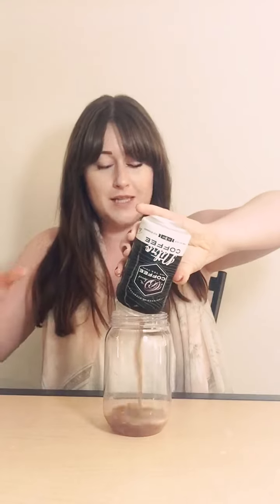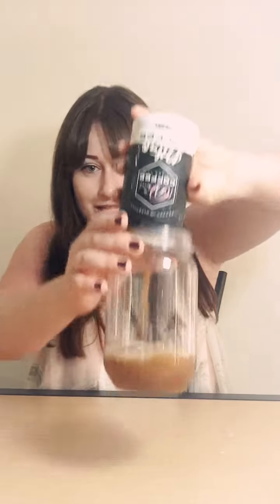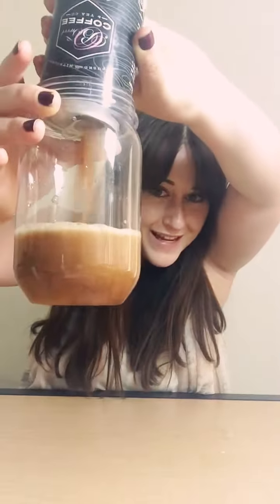{review} B Sweet Nitro Cold Brew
Today I'm reviewing B Sweet Coffee and Tea Co's Nitro Cold Brew.